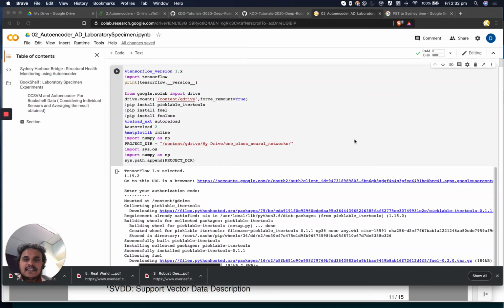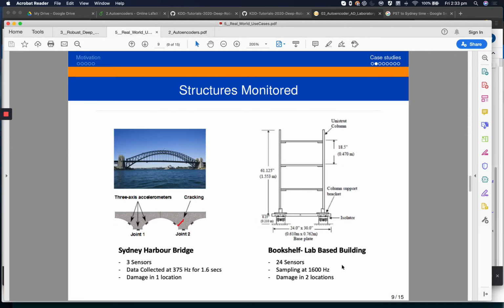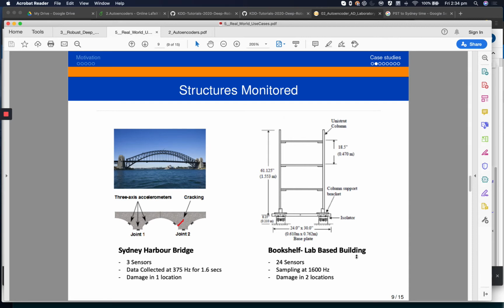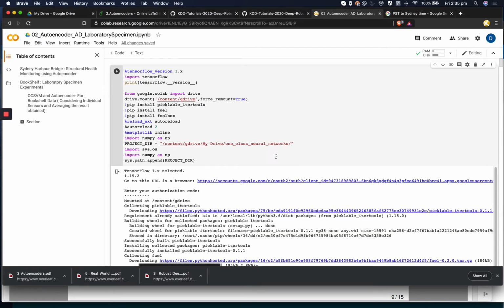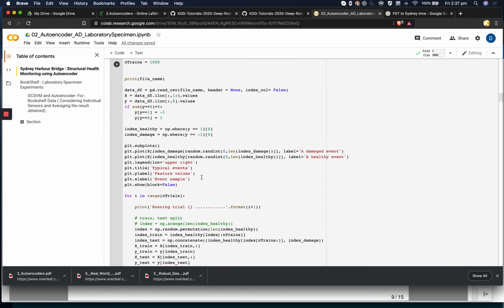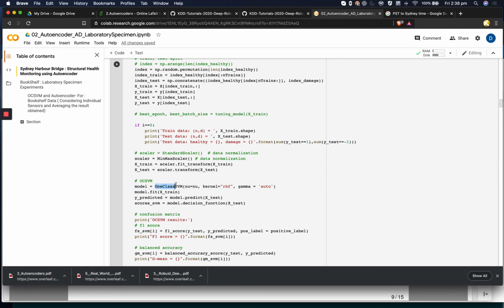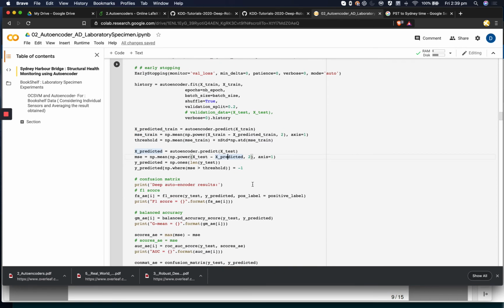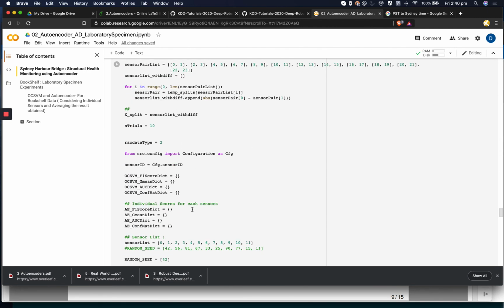KDD 2020: Hands-On Tutorials: Robust Deep Learning Methods for Anomaly Detection 3